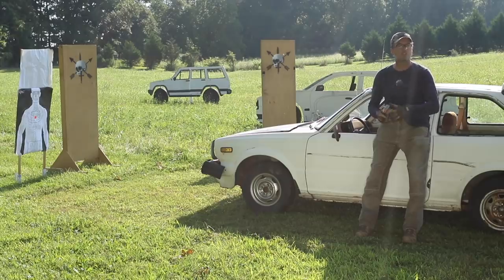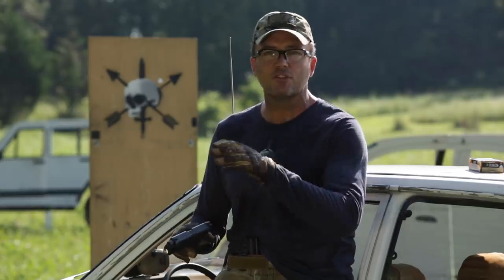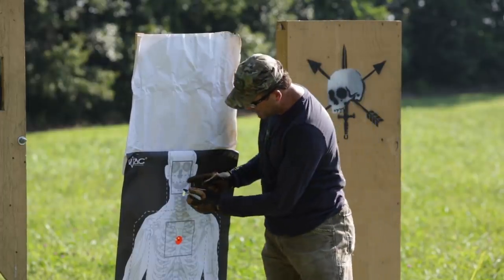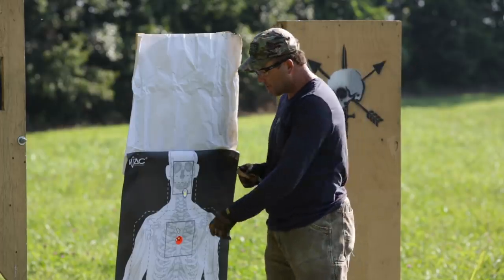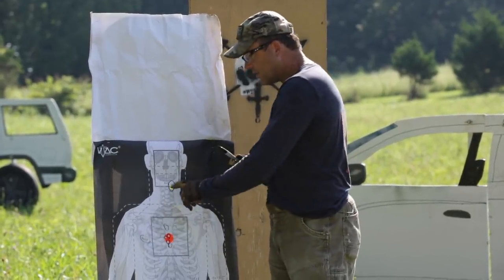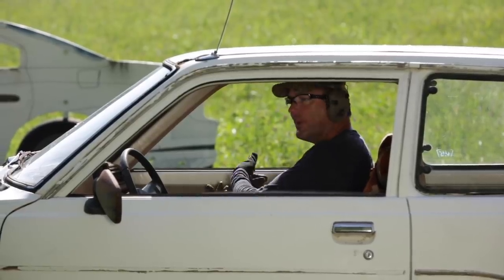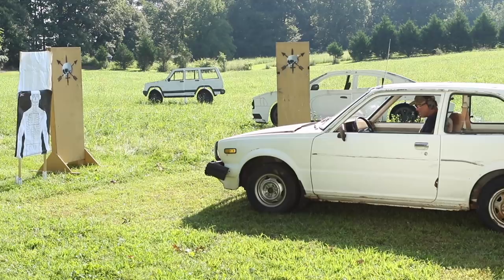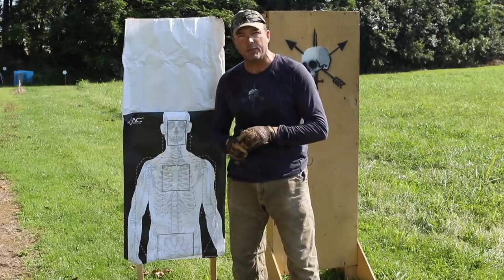How to Shoot From Inside a Car | Through Windshield | Tactical Rifleman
You see on the news, every so often, where a police officer, conducts a normal traffic stop: only to wind up with the suspect getting out of the car and shooting at the officer. While not common, this is the reality that every officer faces every time they do a traffic stop.
     If the officer is seated in his cruiser, he then has to shoot through the front or side windows, depending on the location of the subject. Depending on the angle of the shot, the officer may have to offset his point of aim to the the desired point of impact. They teach that in most police academies. However, it is not covered in much detail.
    So, to assist our brave officers in blue (and anyone else that can benefit), we have put together this quick video on shooting through auto glass. Knowledge is power.
Strength & Honor, TR